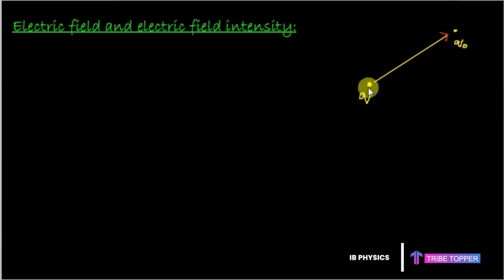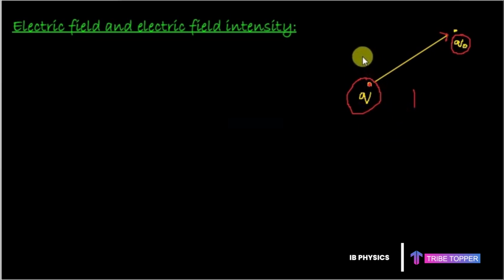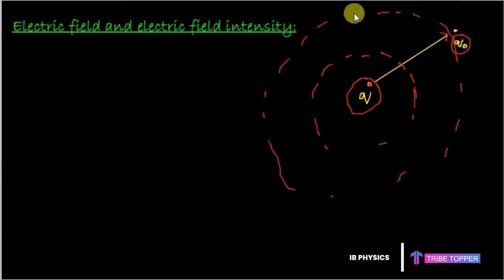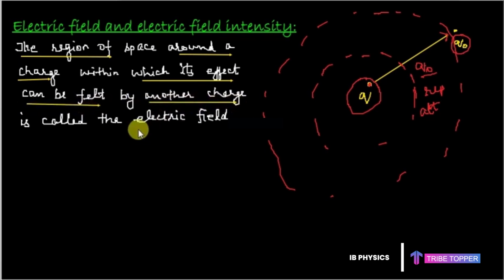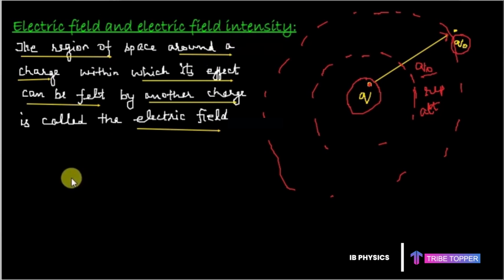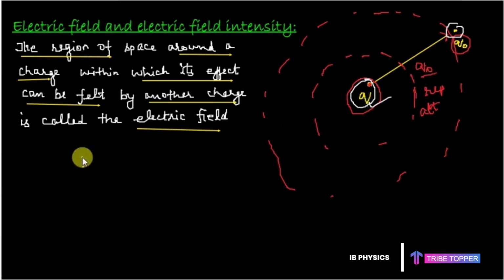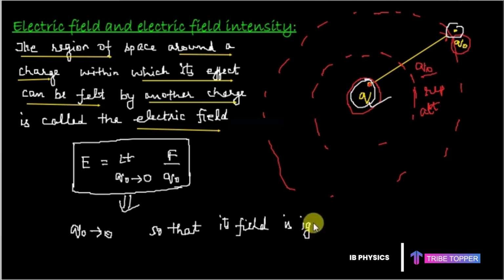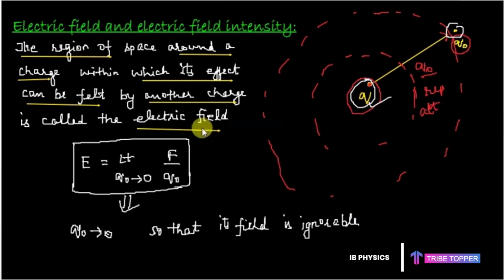IB Physics | Electricity and Magnetism - Electric Field | Topic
"In this video you will understand the concept of electric field. Electric field is the region of space around a charge within which its effect can be felt. Also you will understand how to determine the strength of  an electric field at a point and how the electric field varies with force between two charges and also the distance between the charges.
If you have any queries please post a comment and we shall  soon post a video response. "